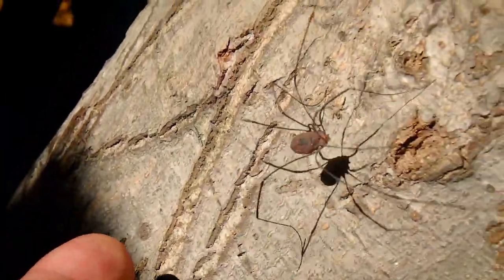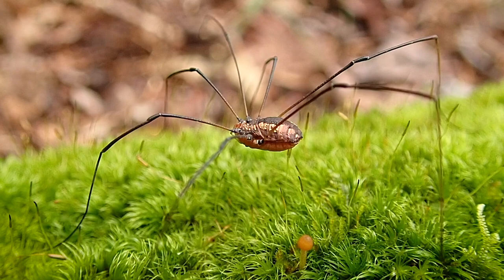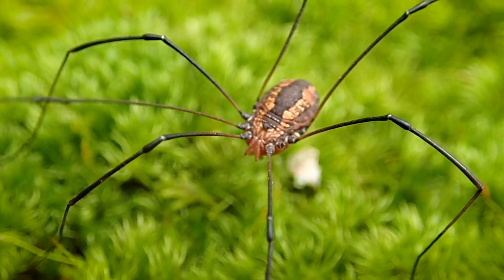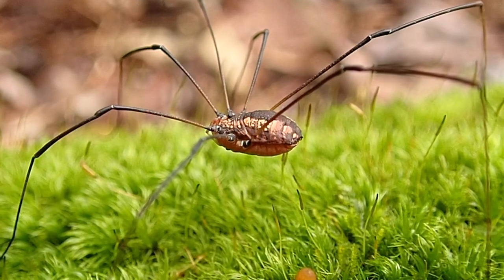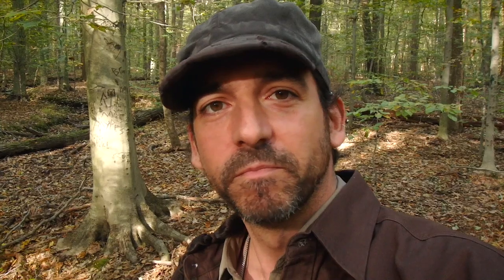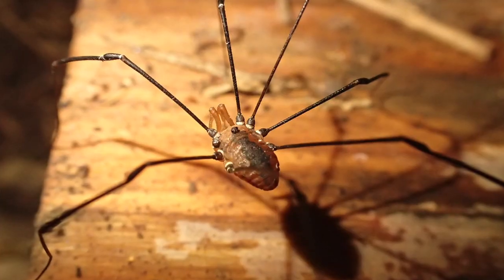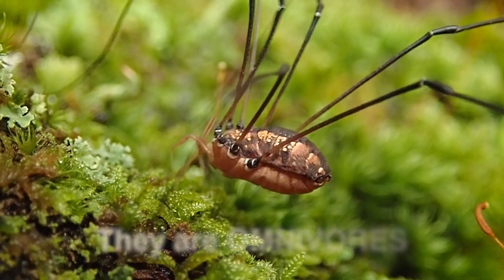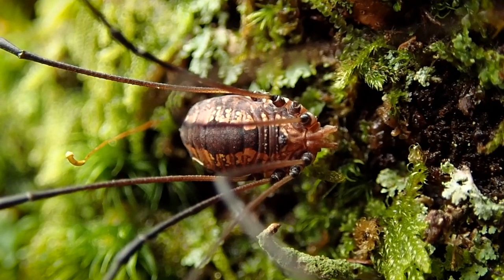Daddy Long Legs - Myth or Legend?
Are Daddy long legs (a.k.a. Harvestmen) dangerous? Opiliones or Daddy long legs are arachnids but NOT spiders. Myth has it that they are the most venomous arachnids on the planet. Watch this video to find out more about that. These arachnids also share their name with an actual spider also known as the Celar spider, which sometimes shares the same reputation, yet that special is not a medical threat to humans, either. Daddy long legs will eat decayed vegetation and decaying or dead animal matter and they will hunt every now and then. You find them in cool damp places such as basements and garages, but they are found just about everywhere else also. There are over 6000 species worldwide.